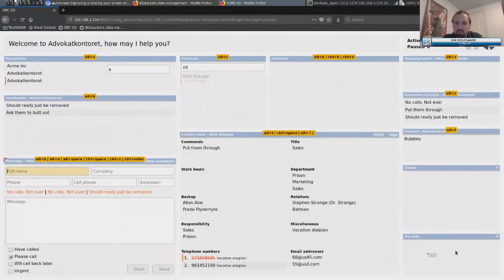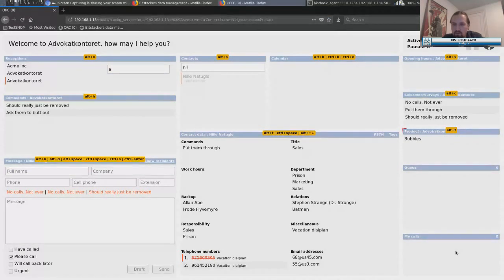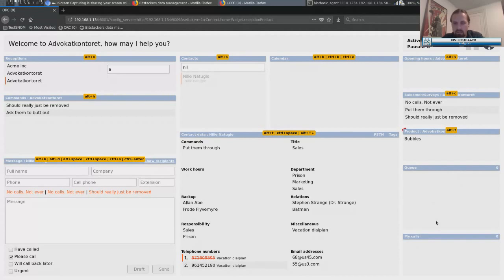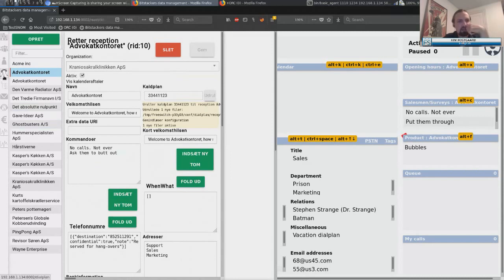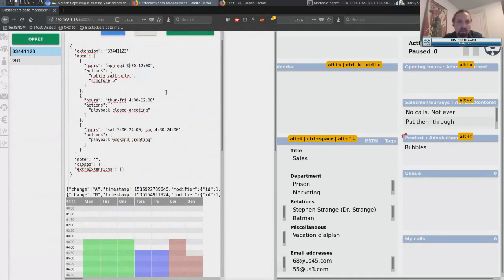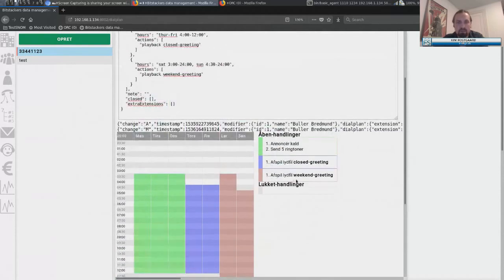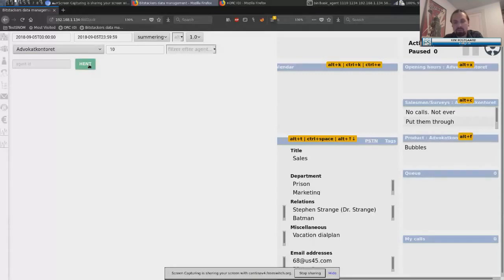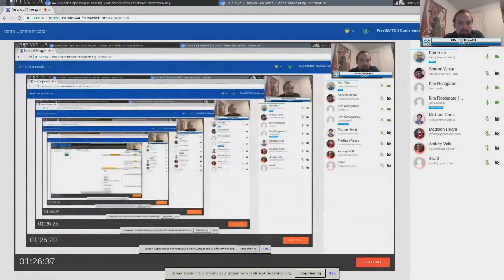ClueCon Weekly - Kim Rostgaard Schomacker - 9/5/18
Kim Rostgaard Schomacker is an engineer by heart and soul. His intricate technical knowledge, programming skill and experience make him an excellent architect and instructor. He has worked with low-level programming and high level design - and pretty much everything in between. In his free time he enjoys hiking in the mountains with his family and doing volunteer work teaching kids about technologies and programming.
His work with FreeSWITCH involves designing, building and deploying a full web-based call center application[1] using FreeSWITCH as core. He is also the developer and maintainer of the FreeSWTICH ESL socket library for the Dart programming language[2].